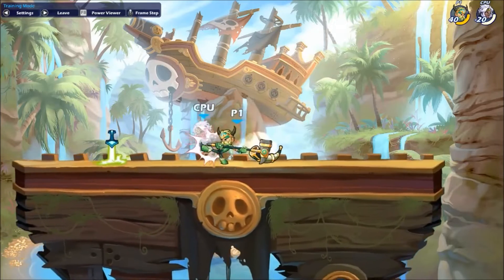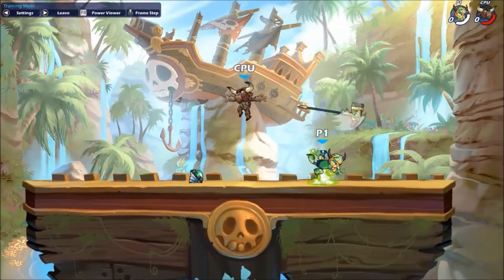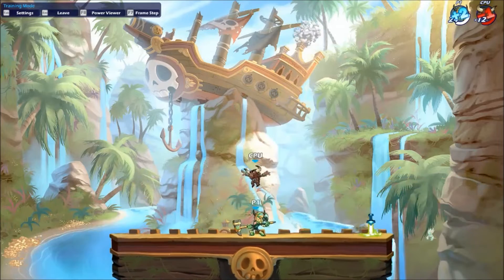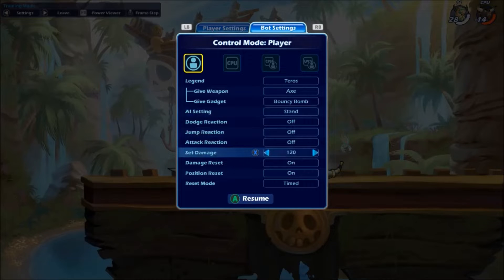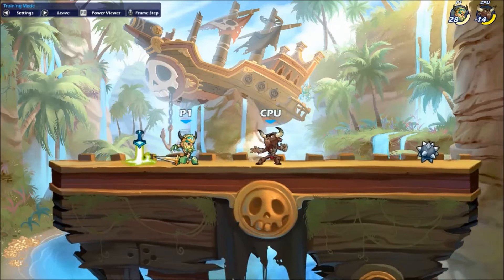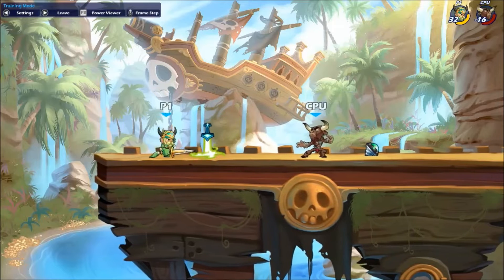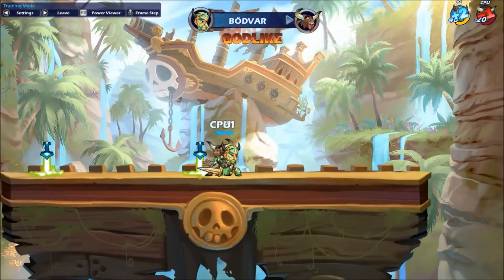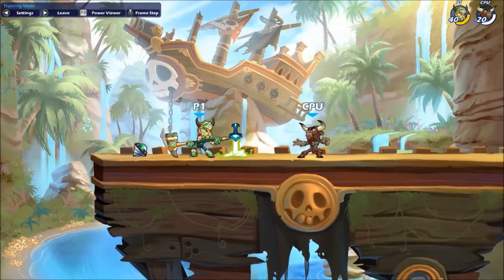Understanding Neutral - Brawlhalla Guide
DROP'S DOJO - Lesson Three
Full Guide:
Lesson Three:
Set-up:
Place the bot center stage, turn Damage and Position Reset on and Set Damage to 200. Turn AI Setting from Stand to Jump.
Exercise:
3.1
Pick up a sword and practice your combos from Lesson Two. Learn the timing to land downlight on a jumping opponent. When you are able to do so consistently try dashing in with your down light.
3.2
Grab a hammer and attempt the same. You can also use neutral light to pick up KOs on highly damaged opponents. Find the timing and spacing for neutral light and your combos.
3.3
Enter options and turn AI Setting back to Stand. Change the bot's Legend to Teros, Give Weapon to Axe, Attack Reaction to S Heavy, and Set Damage to 50.
Get a sword and neutral light Teros. He will attack with a side signature immediately after leaving hitstun. If you input a backwards dash after your neutral light Teros will not reach you with his signature, and you will be in range for down Light. Practice whiff punishing Teros until you are comfortable using back dash into down light.
3.4
Switch to hammer and practice whiff punishing from a jump. Use side light on Teros and back dash. You'll find this doesn't get yourself out of his range. After the back dash you will jump and fast fall. If properly timed you will barely evade the signature and be in perfect range to down Light into side air.

The purpose of this practice is not to memorize the exact distance various attacks push Teros. Becoming familiar with knockback and signature hitboxes will come with time and experience. Your goal is to begin building the muscle memory to quickly and accurately use movement with attacks.